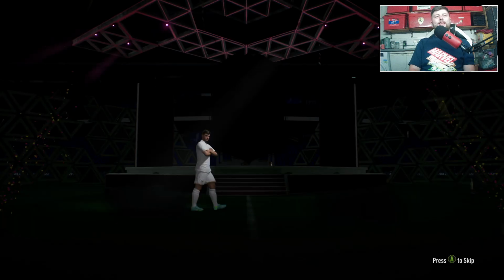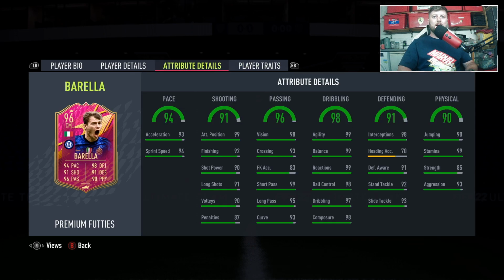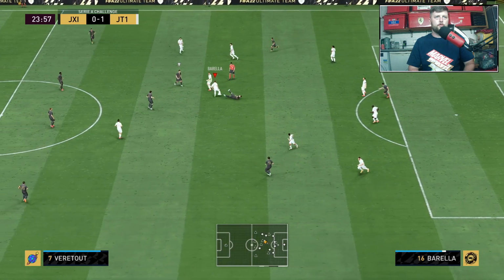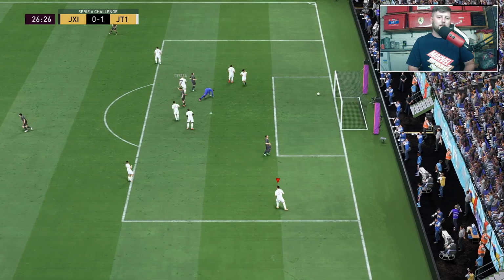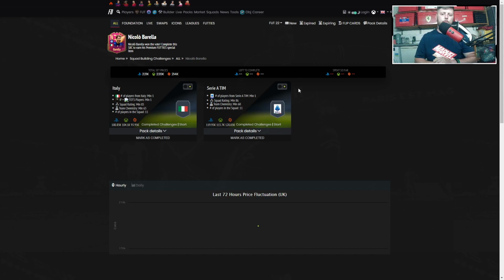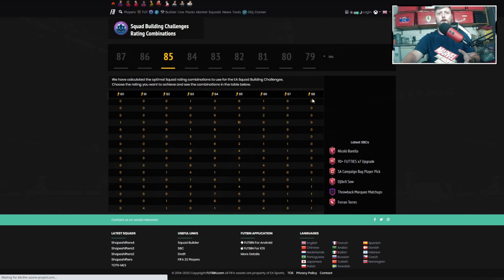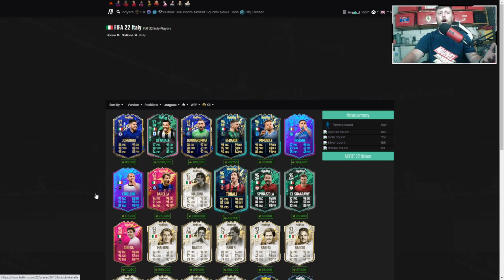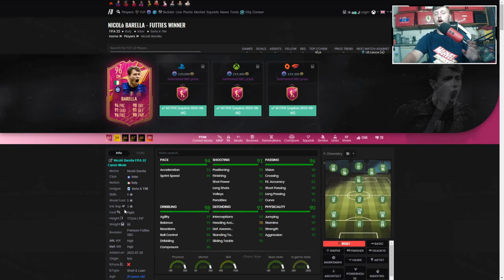96 FUTTIES BARELLA PLAYER REVIEW - FIFA 22 ULTIMATE TEAM